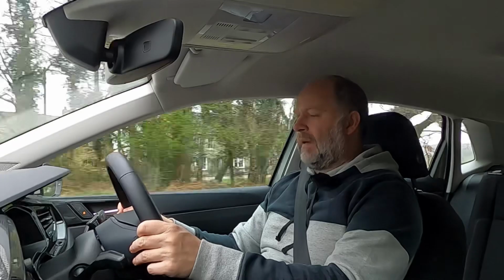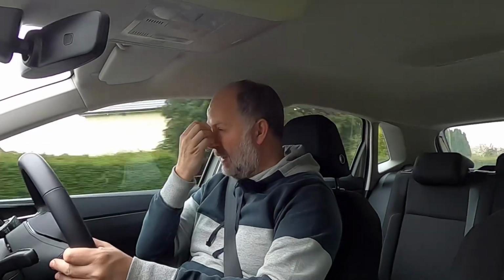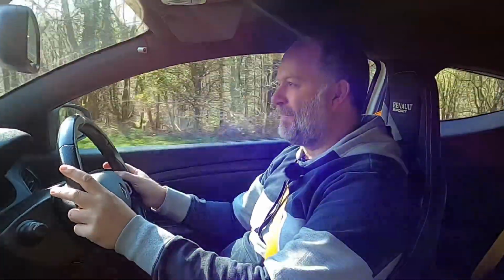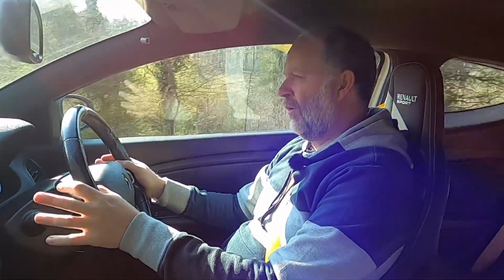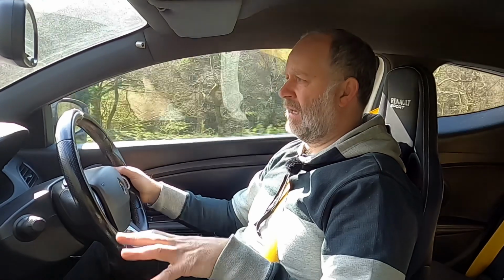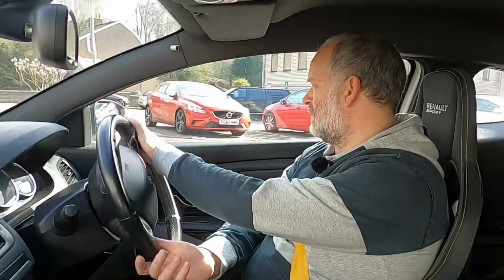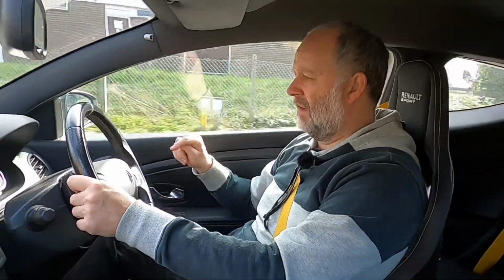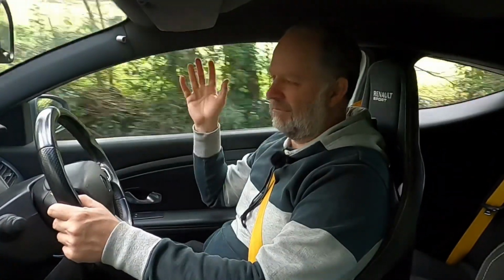My Renault Megane RS250 is back. But how close was it to being an Insurance write-off? Very close …